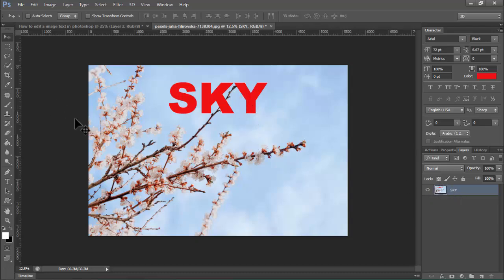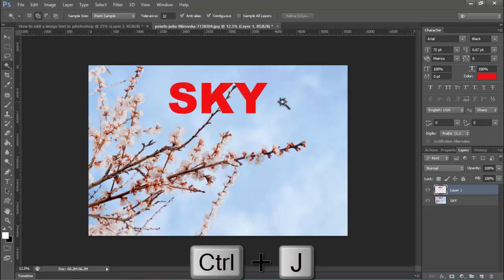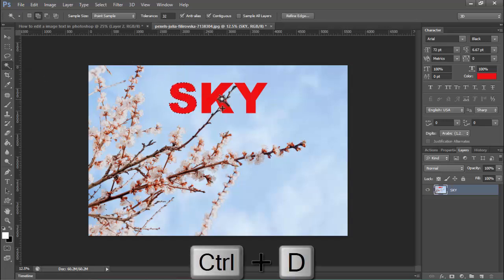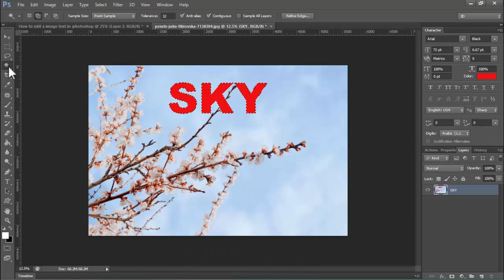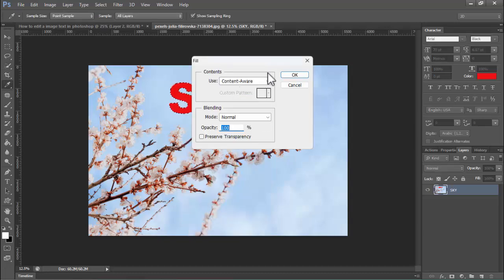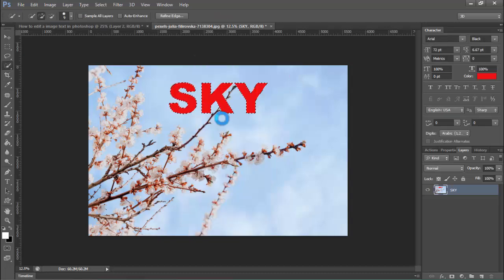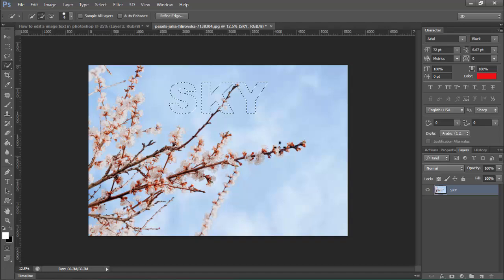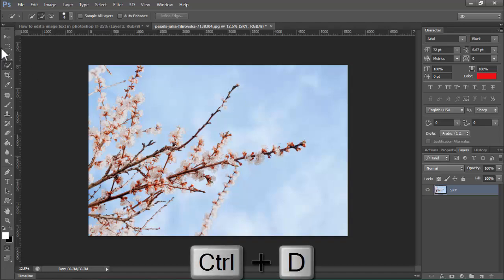How to edit a image text in photoshop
In this video : How to edit a image text in photoshop